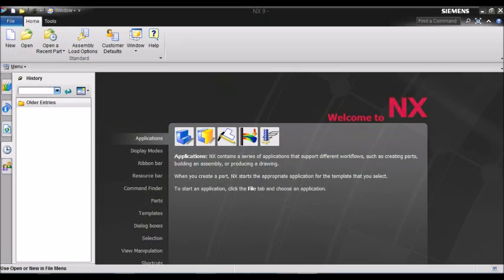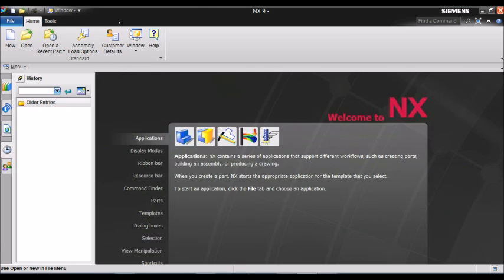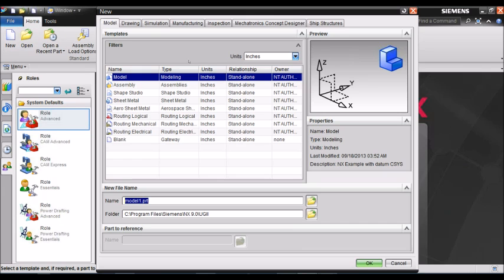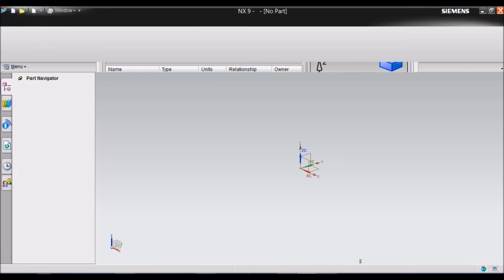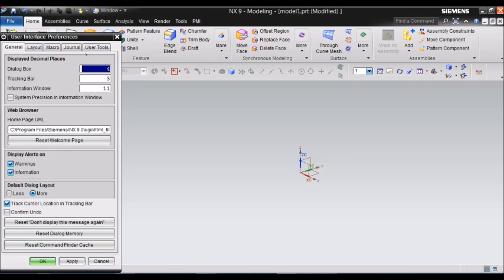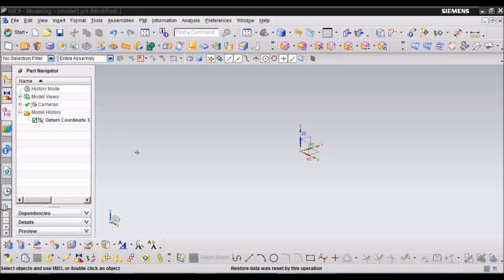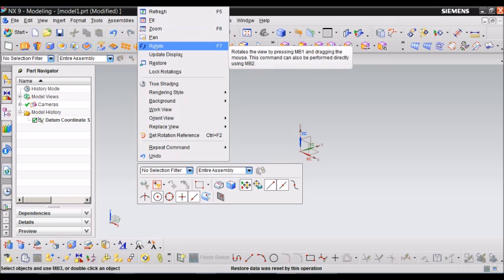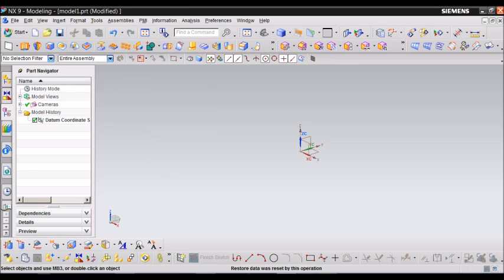Lecture 1 - MECH 1305 - Graphics and Design Fundamentals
In this video an Introduction to Graphics and Design Fundamentals course at the University of Texas El Paso is given.

Video By: Alejandra Cabral